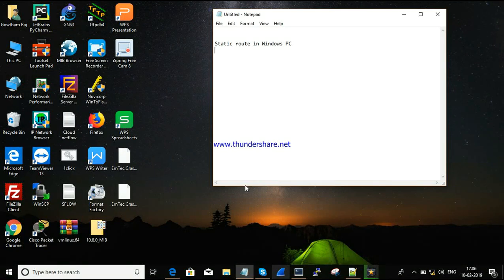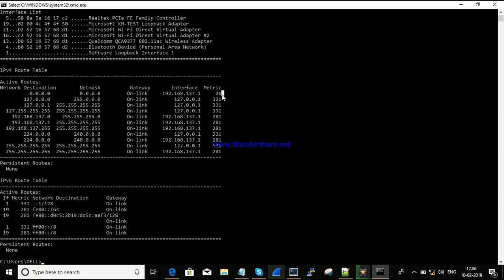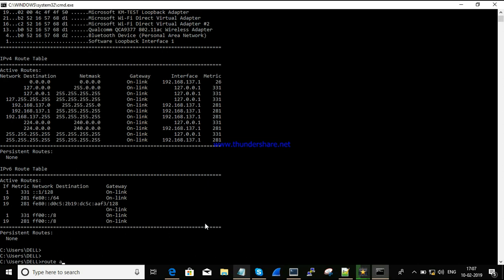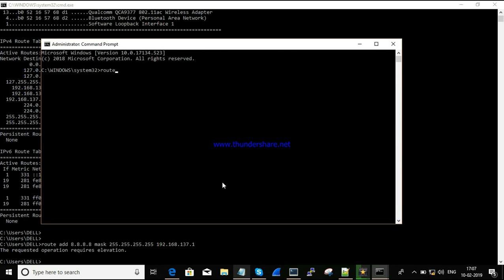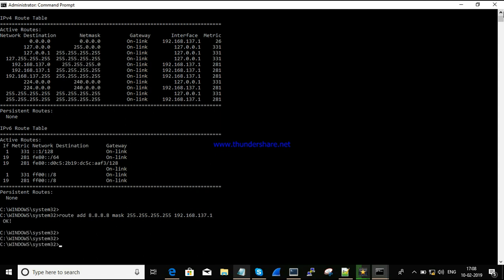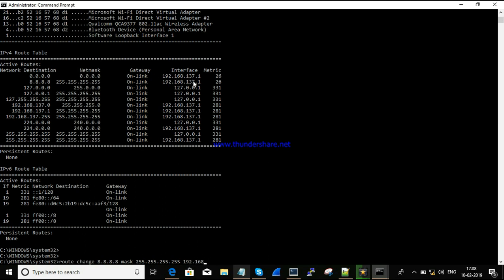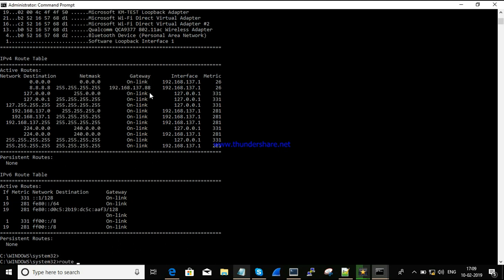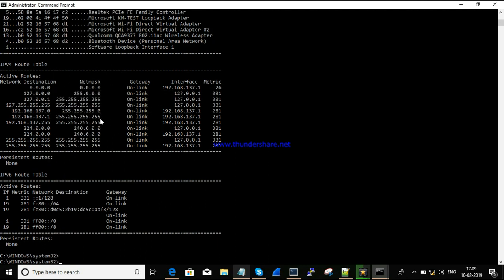How to Add static route in Windows PC || [ENGLISH]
In this session, we are going to look into how to add static route in Windows PC.

Adding route command ---
route add "Network" mask "subnet-mask" "gateway"